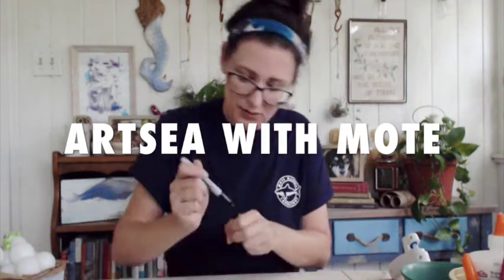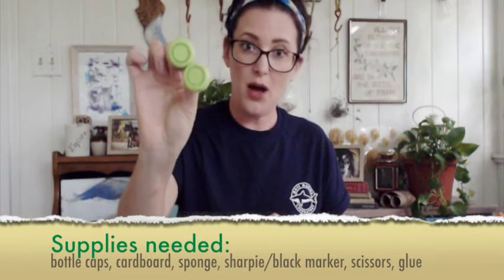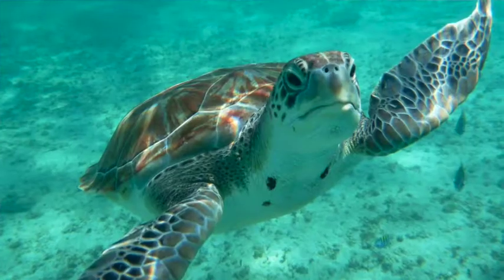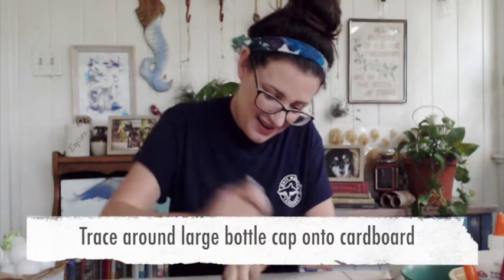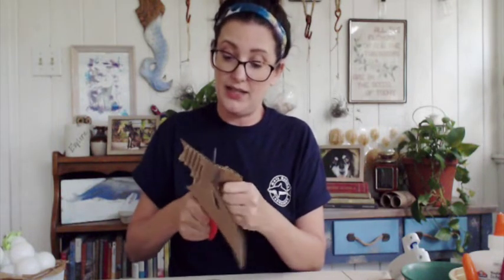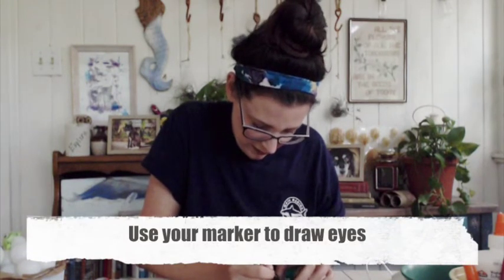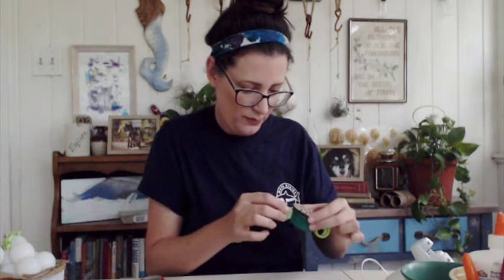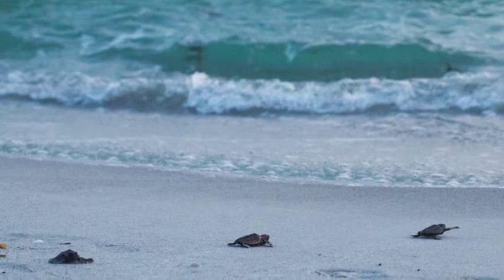ArtSea with Mote | Recycled Sea Turtle Hatchlings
Get crafty with us and turn trash into treasure! Using common recyclable and reusable items found at home, we will make a fun and easy ocean-themed craft each week. Post your creations on social media using ArtSeaWithMote.

Reminder: ask a parent/guardian for permission and assistance before doing this craft!